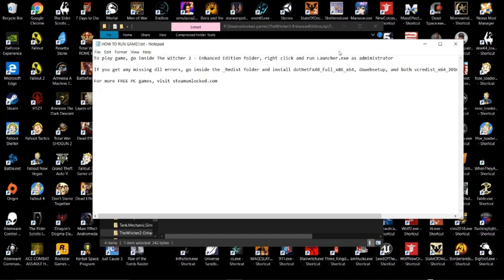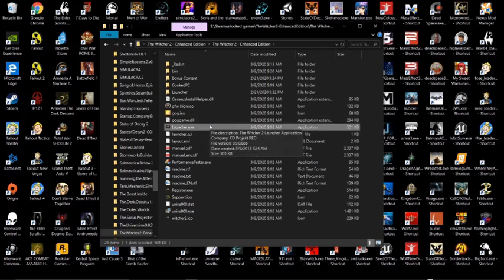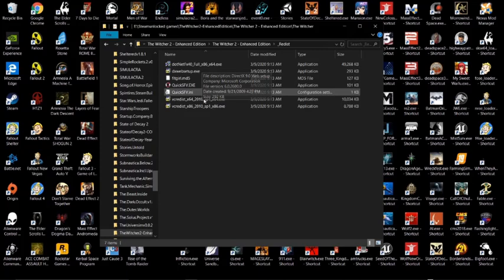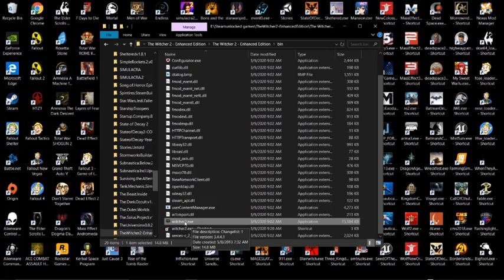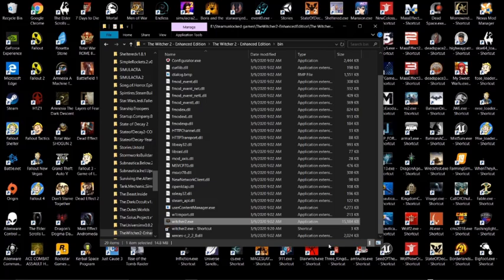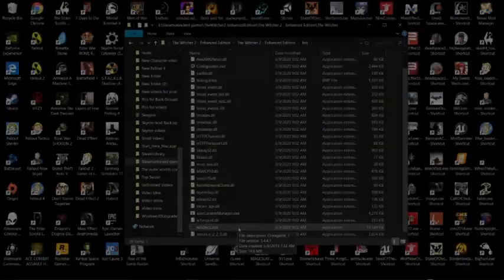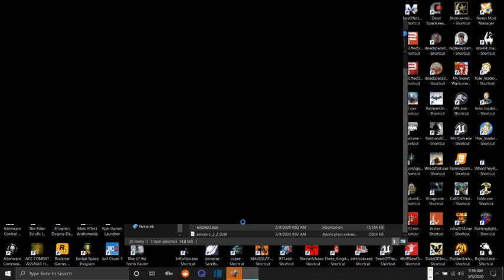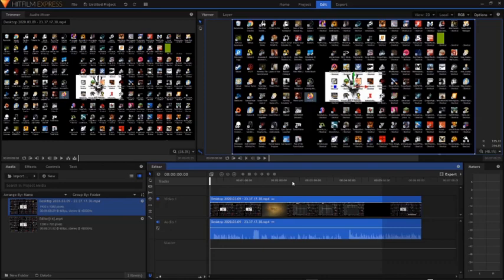Steam unlocked.net possible fix for games not working.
Hello my name is MR. Morbidity I have taken control of The harbingers YouTube channel. I have a new video on how to fix Steamunlocked games here is the link to the new video it is also in the end screen title cards.